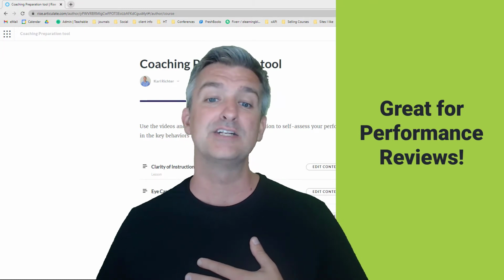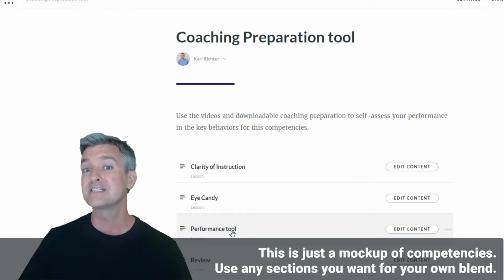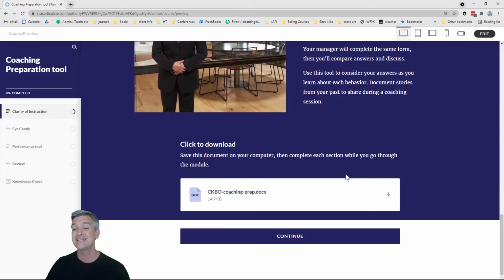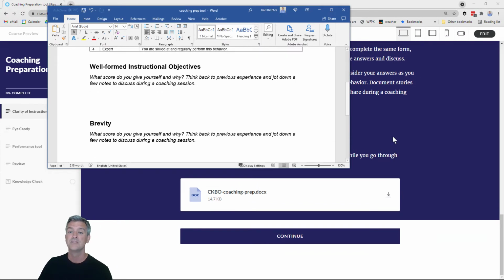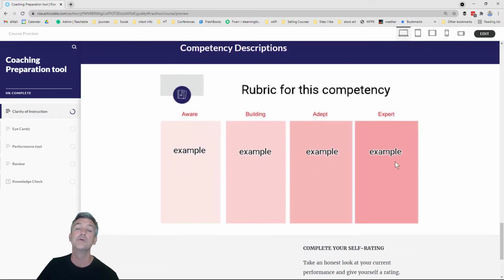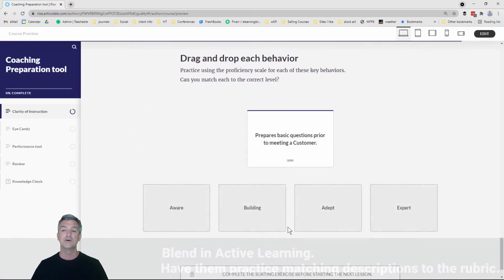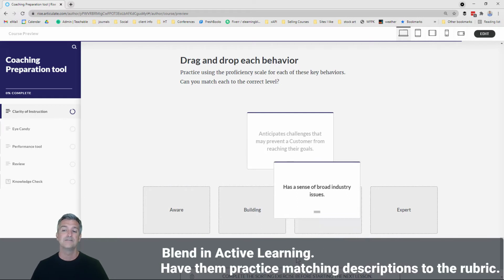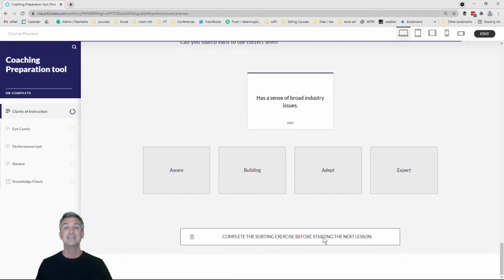Coaching Preparation Blend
Karl G Richter is an instructional designer who shares different ideas for ways to blend different learning technologies to create an engaging experience for learners.

This blend shows how to build an eLearning module to help learners prepare for a coaching session. This mix of tools helps a learner evaluate their skills then complete an online assessment. They'll meet for a synchronous coaching session.